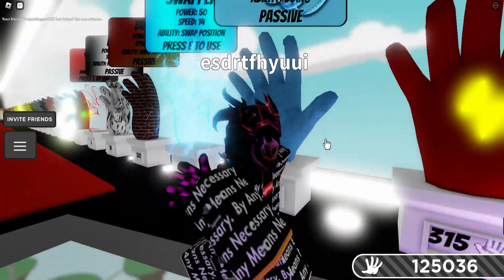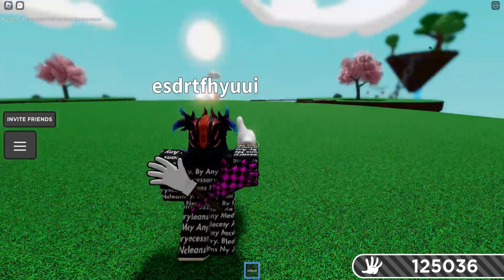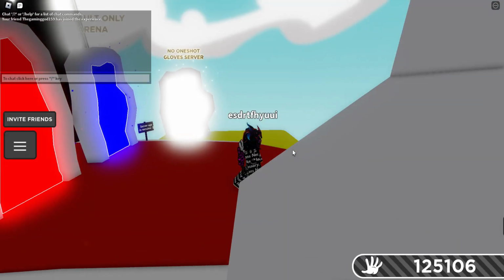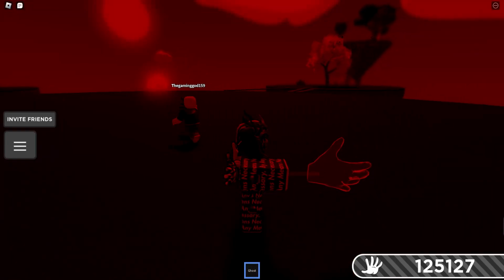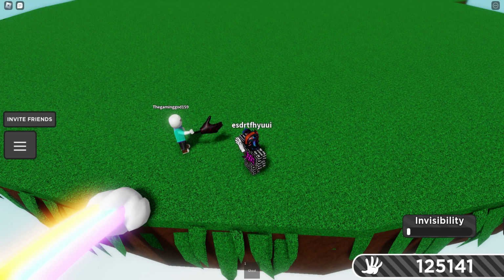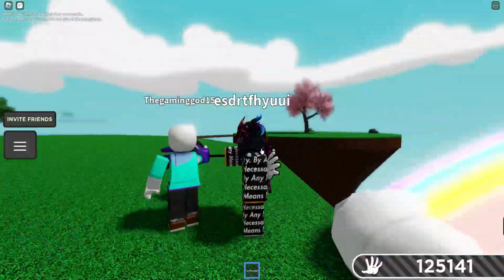How to properly use Confusion, Ghost, Diamond and Default.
this is how I personally use ghost diamond confusion and default your way is you decision but I like this way to help.